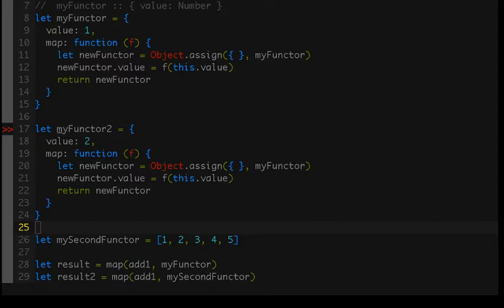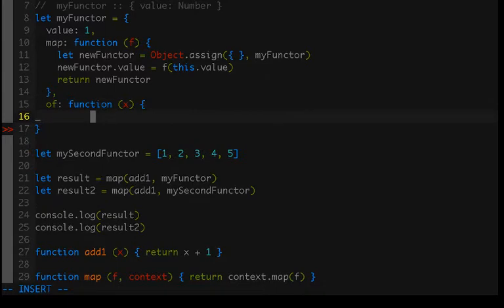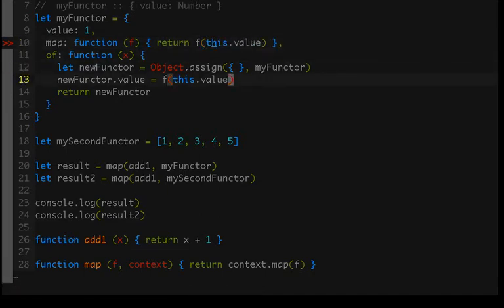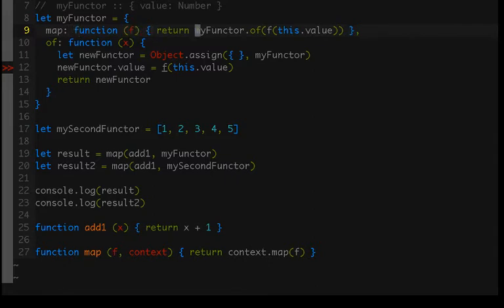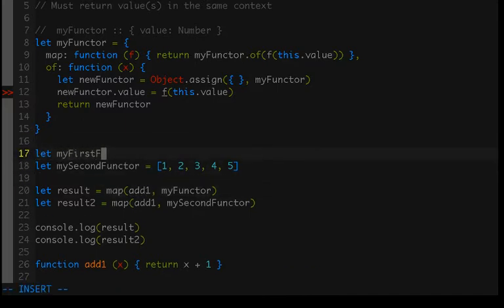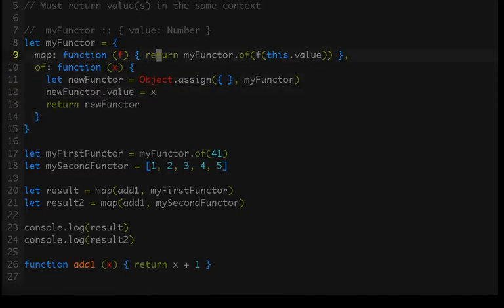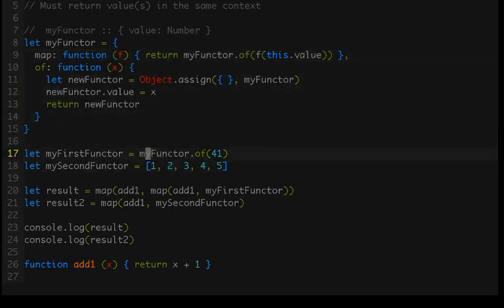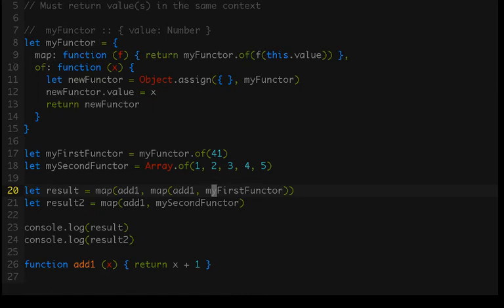Monad Mini-Series: Pointed Functors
Hey Everyone! Hope you enjoy the video. This is the Monad Mini-Series, in which we build up to a foundational understanding of how to use Monads and why they are useful in our programs.